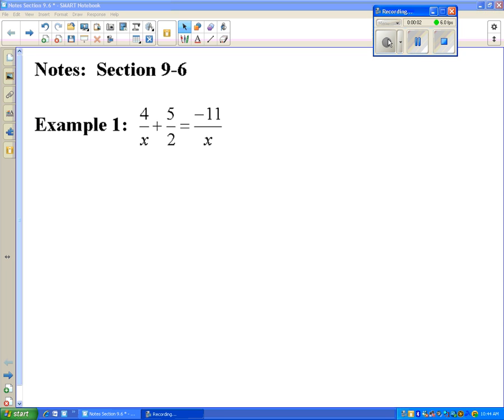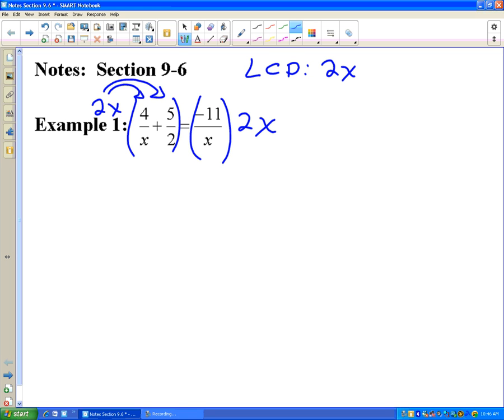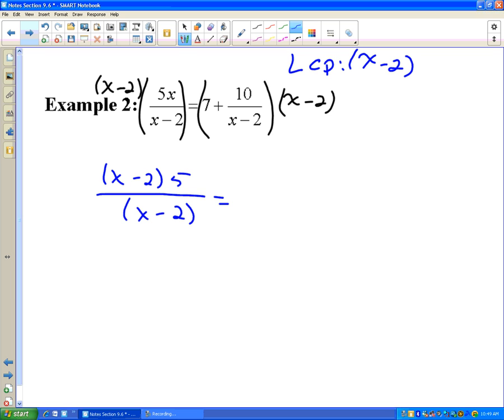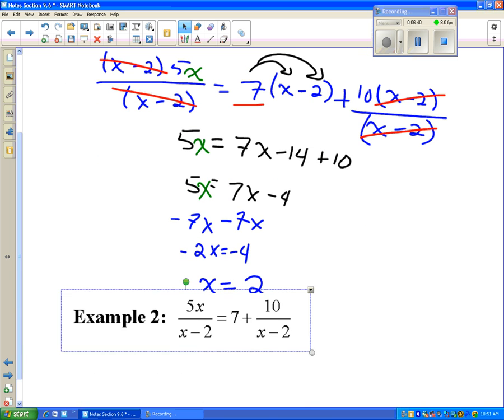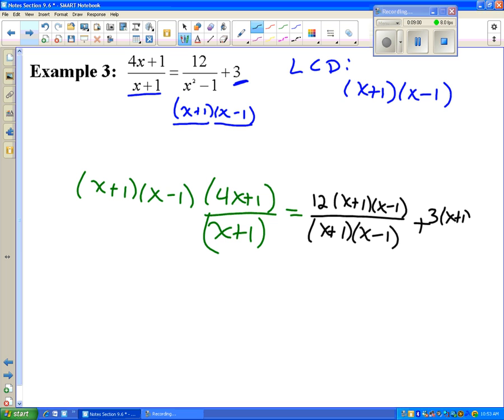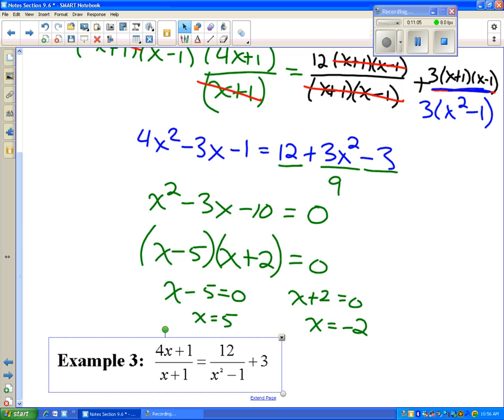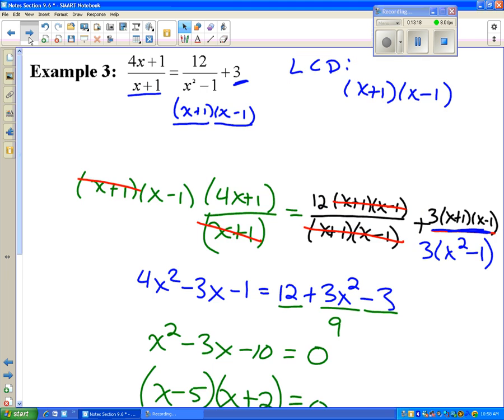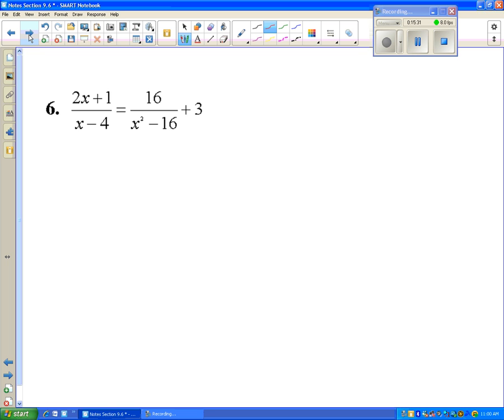9.6 Solving Complex Fractions